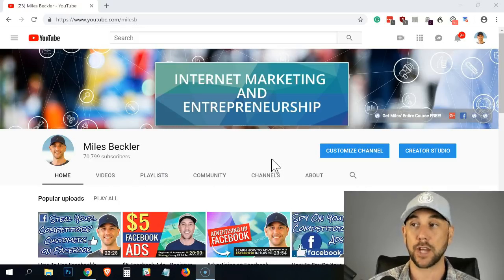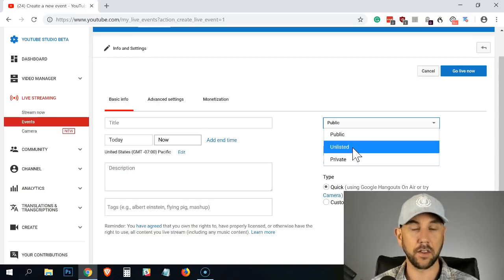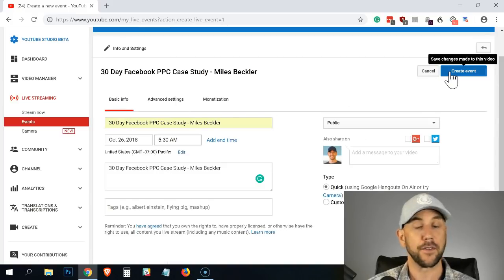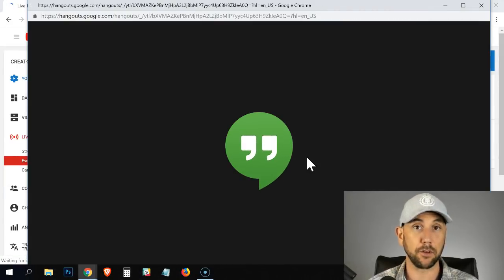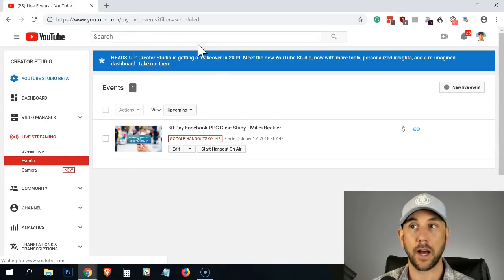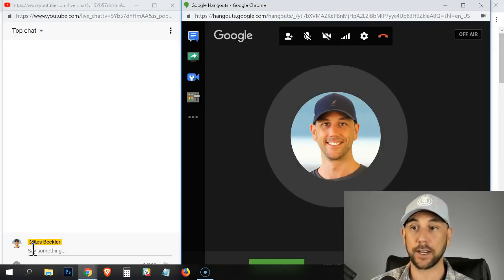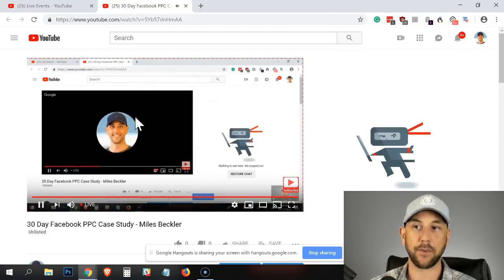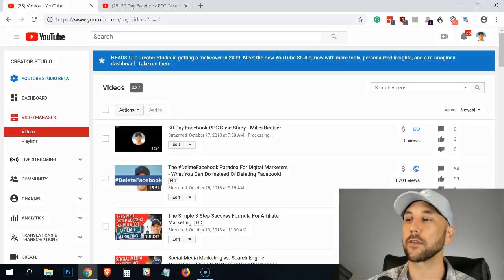How To YouTube Live Stream! Deliver Your Paid Products Live For Customers Or Livestream For Everyone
Learn how to YouTube live stream with no confusing or expensive software! Use YouTube's free tools to create private live streams for members or customers & public streams for everyone!

YouTube is the best video broadcasting platform in the world...  Your best prospects and your customers both use YouTube on a regular basis already.

Working within YouTube's live streaming tools makes your life easier and your customers' experience better...

Forcing your members or coaching clients to download another application or to join a private Facebook group is not honoring their experience.

Whereas giving them a YouTube URL is easy and requires no new software at all... Or it doesn't require them to join any new networks or groups to access their coaching session.

Plus, if you are video marketing on YouTube to grow your audience, you will find that your Live Streams get even more reach and attention fast from YouTube's algorithm.

When you publish keyword researched titles and descriptions for your lives, you get a BOOST in your YouTube SEO!

So YouTube live is clearly the superior platform for audience growth and for delivering paid products to members or to host private group coaching sessions...

But how do you do it?  How do you actually broadcast live on YouTube?

This video shows you exactly how to do just that... Step by step we set up a YouTube live.

You will see how to keep your streams public so the world can see them... And how to set your streams up so only your members can access them.

You will also learn how to get the search engines indexing your video URL for up to 1 week before your livestream even begins!

This video shows you everything you need to know about YouTube Live for group coaching, coaches, membership site owners and if you are just a budding YouTuber wanting to leverage the livestreams to grow your subscribers and audience on YouTube.

If you want more information on how to rank your YouTube videos well, check out my YouTube SEO video

And of course, keyword research is the KEY to ranking on all the search engines, so check out the keyword research videos